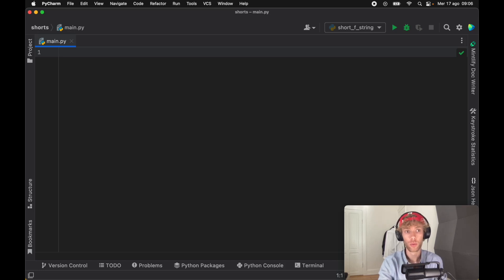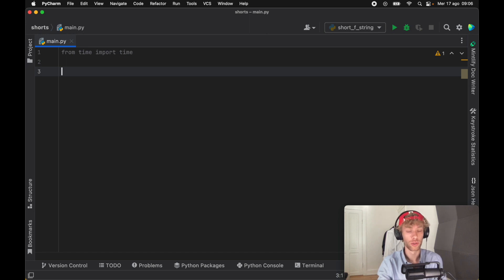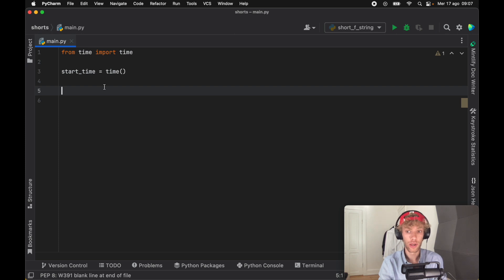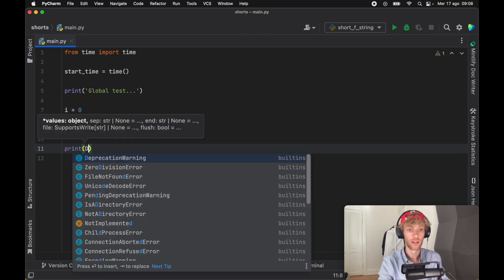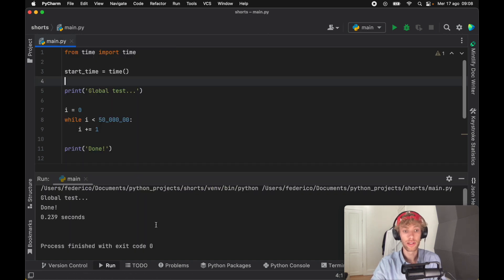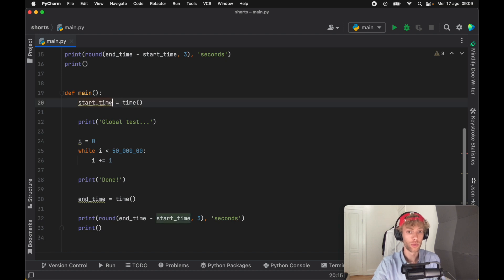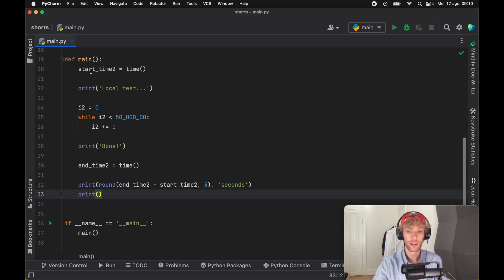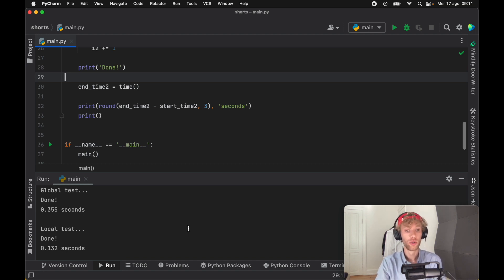Avoid This Noob Mistake At All Costs In Python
Avoid doing this noob mistake at all costs in Python. As clean as your code may seem, it's actually suffering and costing a lot of time that could be optimized.